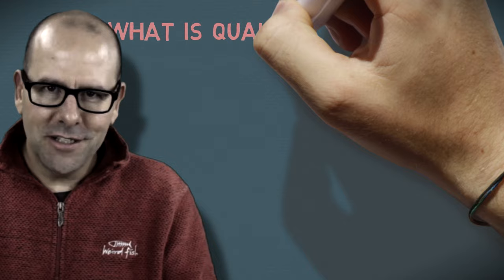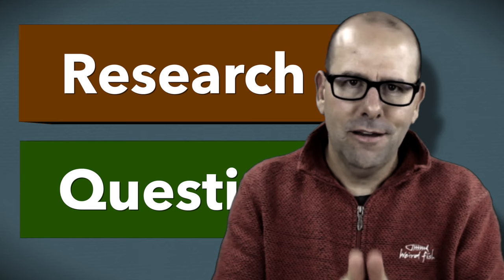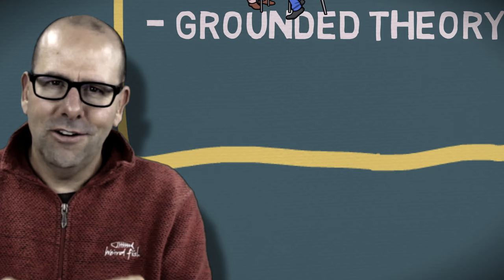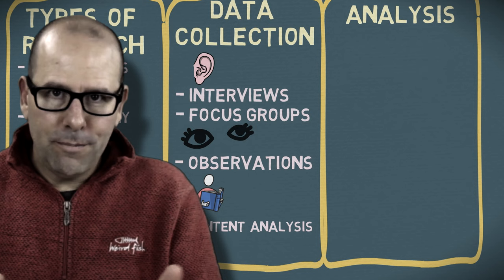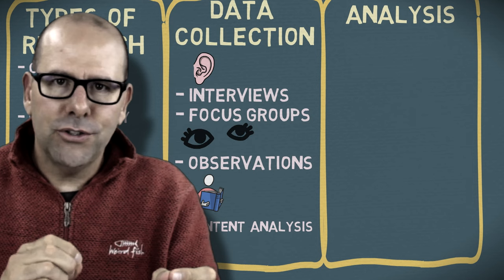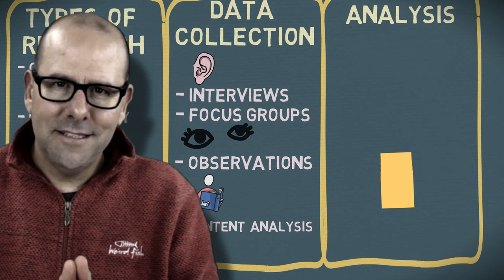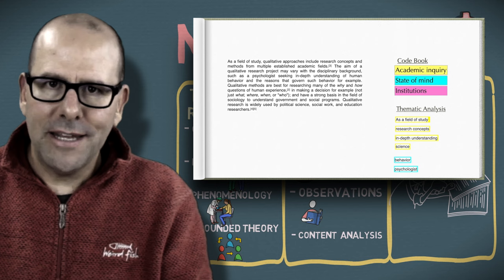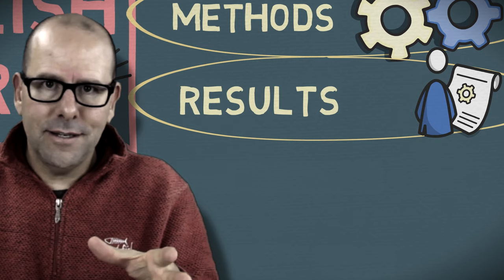Qualitative research methods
This video provides an introduction to qualitative research methods. It includes teaching on ethnography, phenomenology, grounded theory and case studies. It also goes into data collection including interviews, focus groups, observational studies and content analysis. And the video teaches data analysis including thematic analysis. Lastly, the video talks about how to write up and publish a paper during your results.